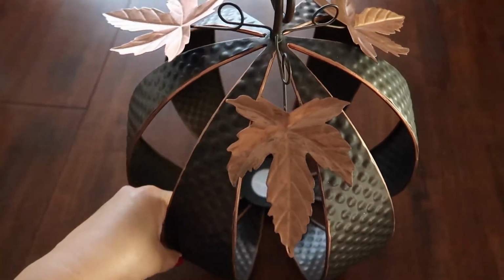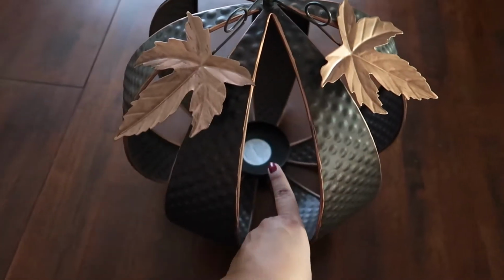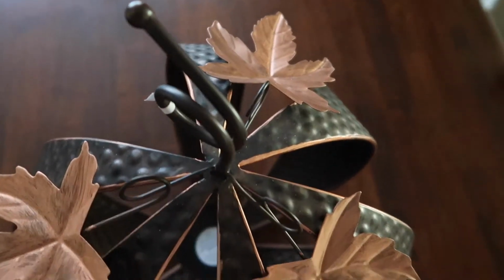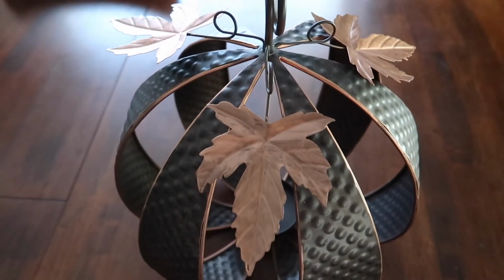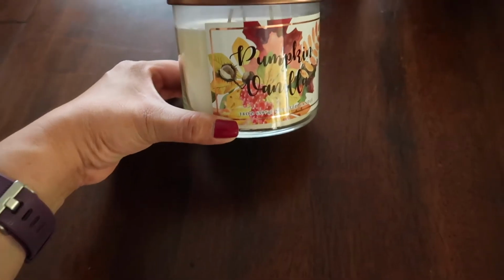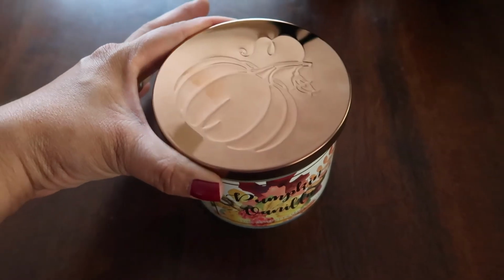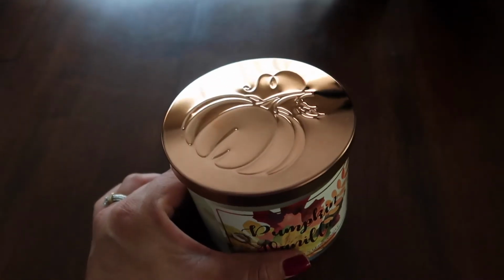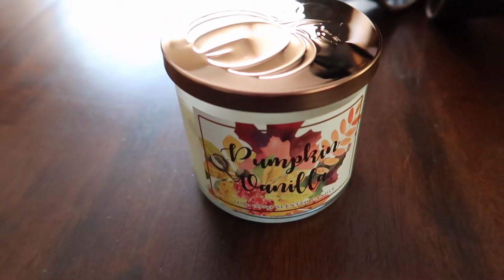Browsing at Pier 1 Imports | FALL Decor Ideas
Shop with me when I browse the store of Pier 1 Imports!  They had so much beautiful Fall decor that I wanted EVERYTHING!!! What makes your Thanksgiving table must have??

Please check out my channel and find a little bit of this and that from trying to become a stay at home wife and caregiver for the first time, as well as cooking up some good dishes (FINALLY!!!), Cleaning, Decluttering, Home Improvements, Monthly Empties, Dollar Tree, Couponing, Walk with Me, TAGS, and keeping positive, inspirational, and hopefully motivational!